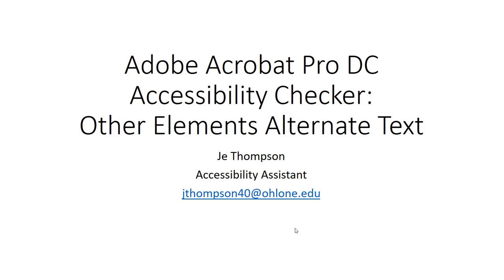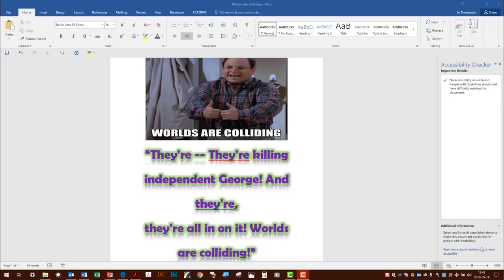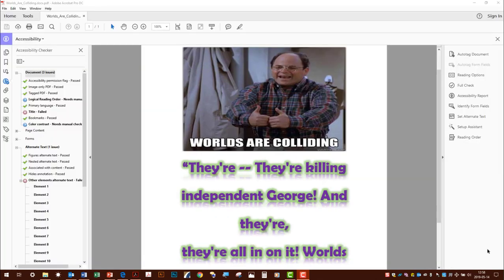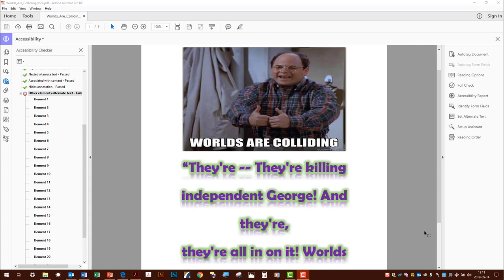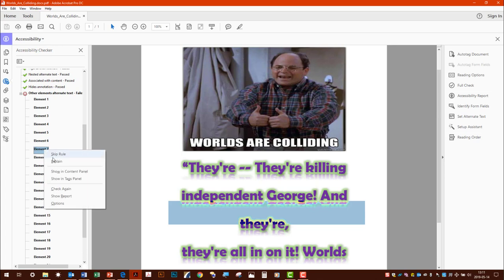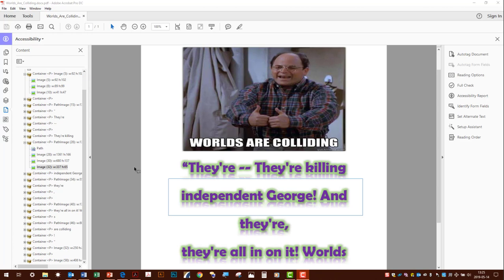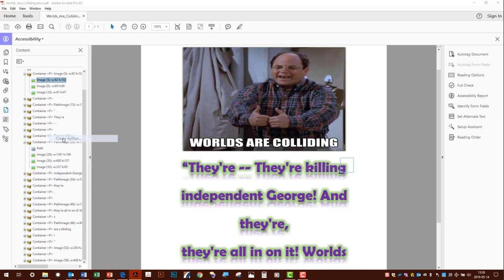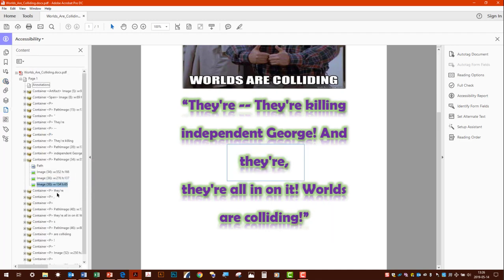Adobe Acrobat Pro DC Accessibility Checker: Other Elements Alternate Text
A look at the Other Elements Alternate Text Error and how to fix it in Adobe Acrobat Pro DC.